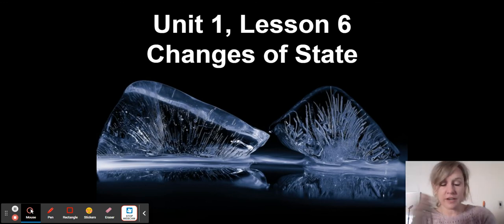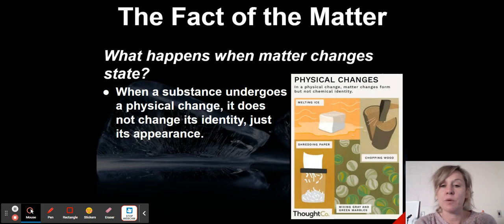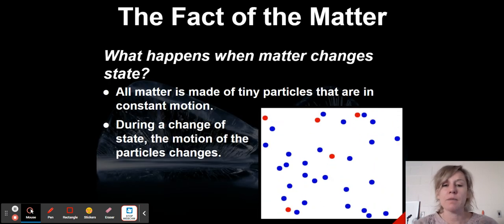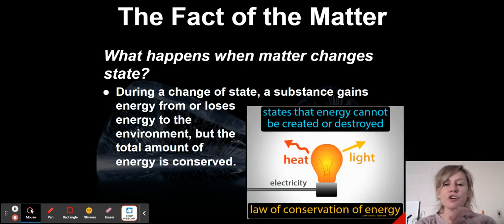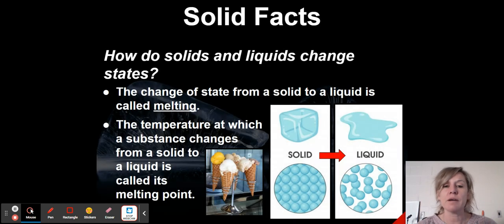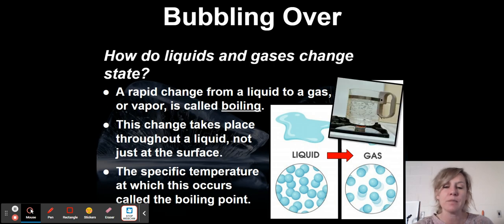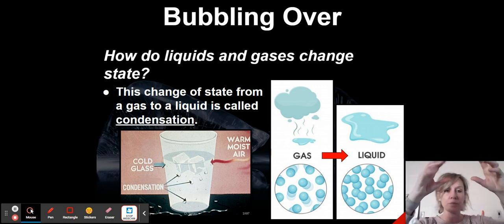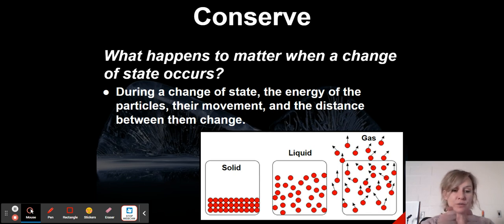Changes of State - Google Slides